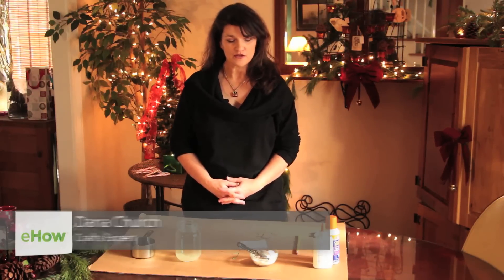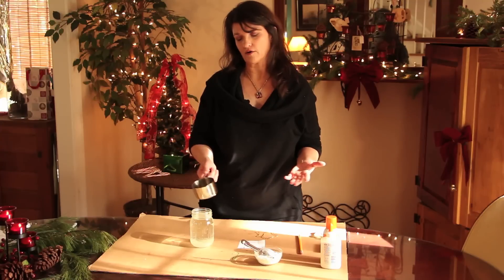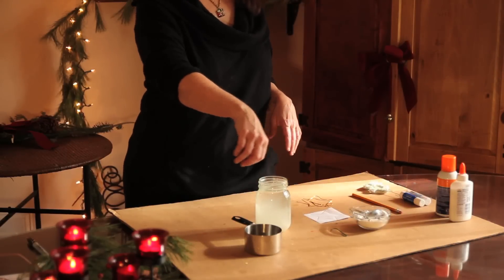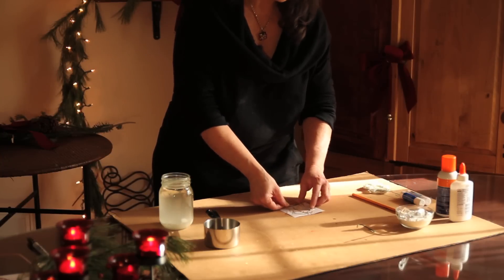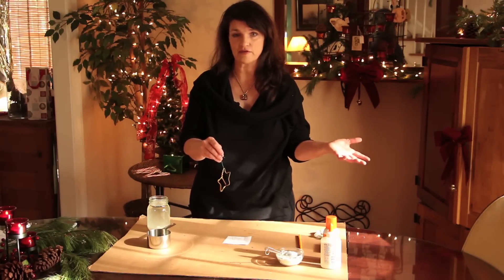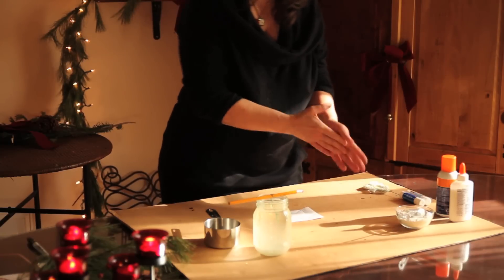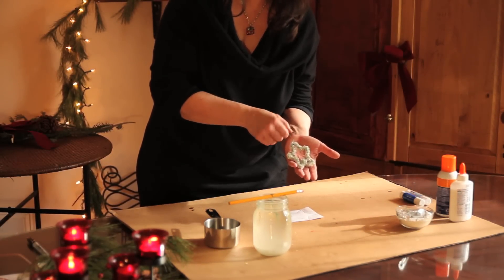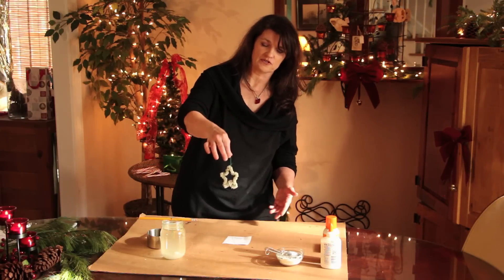Easy-to-Make Christmas Ornaments With Scientific Themes : Ornament Crafts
Christmas ornaments with scientific themes don't have to be endlessly complicated to make. Find out about easy-to-make Christmas ornaments with scientific themes with help from an elementary art teacher in this free video clip.

Expert: Dana Church
Filmmaker: Robert Taylor

Series Description: There are few better or more creative ways to spread a little holiday cheer than with some nice, homemade ornament crafts. Learn about how to make ornament crafts of your very own with help from an elementary art teacher in this free video series.